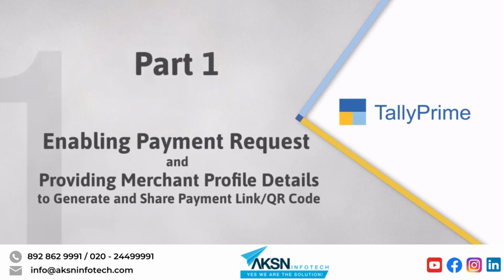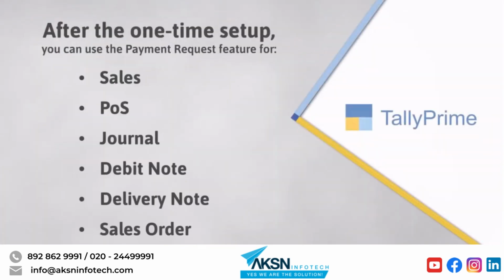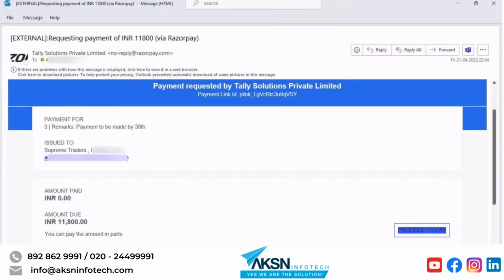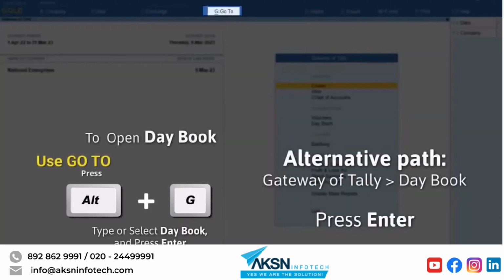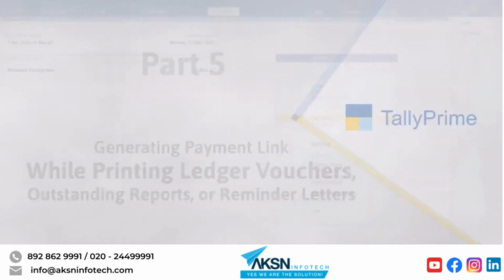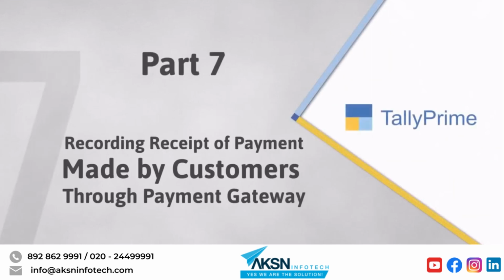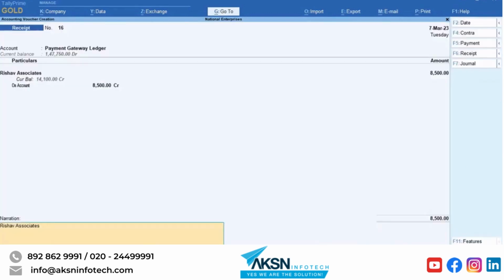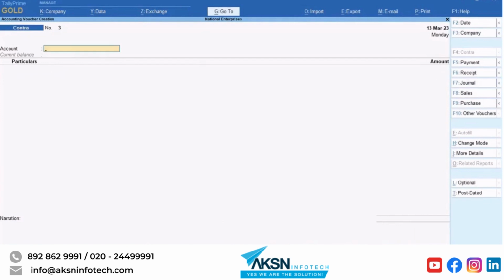How to Generate Payment Request Link through Payment Gateways in tallyprime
This video demonstrates the process of generating payment link to request payment from your customers.

The all-new Payment Request feature ensures that you can generate the payment link or QR Code in TallyPrime and do not have to go to the Payment Gateway Portal.

The video takes you through the process of setting up TallyPrime to generate payment links for a voucher through voucher creation or alteration screen and reports such as Day Book, and allows reconciling the payments received in the Payment Reconciliation report.

The video covers:
0:00 - Title and Introduction
2:04 - Enabling Payment Request and Providing Merchant Profile Details to Generate and Share Payment Link/QR Code
4:55 - Generating Payment Link for a Recorded Voucher
8:46 - Generating Payment Link While Saving a Voucher
10:11 - Generating Payment Link for Single or Multiple Vouchers Recorded for Single or Multiple Parties
12:42 - Generating Payment Links While Printing Ledger Vouchers, Outstanding Reports, or Reminder Letters
14:34 - Creating Ledger for Payment Gateway
15:28 - Recording Receipt of Payment Made by Customers Through Payment Gateway
16:18 - Manual Reconciliation of Payments Received from Customers Through Payment Gateway
17:17 - Auto Reconciliation of Vouchers by Importing Statement Downloaded from Payment Gateway Portal
20:02 - Recording Contra Entry for Payment Received from Customers Through Payment Gateway

👉 Here we are providing *“How to Do” videos in TallyPrime Release 3.0* to helps you run your business more efficiently

👉 Here we are providing Tally Trick n Tips to helps you run your business more efficiently

𝘼𝙆𝙎𝙉 𝙄𝙣𝙛𝙤𝙩𝙚𝙘𝙝
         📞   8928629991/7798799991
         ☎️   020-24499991